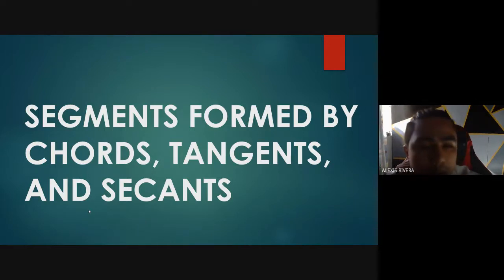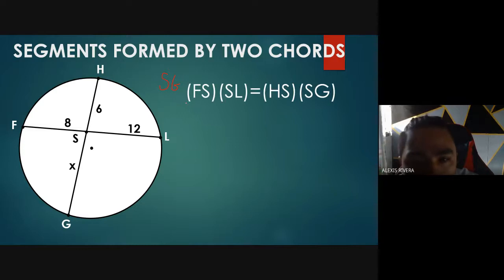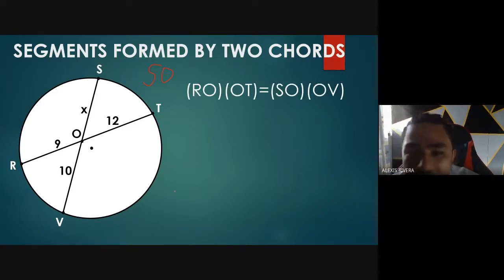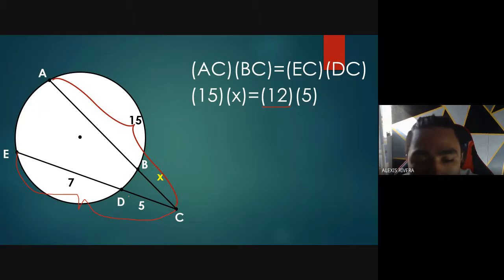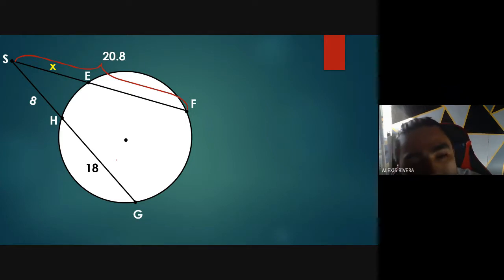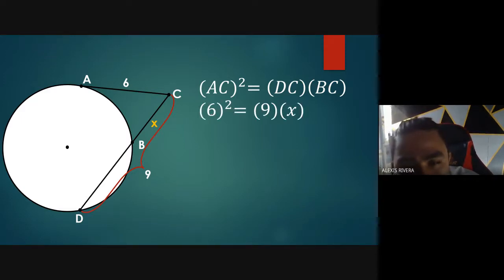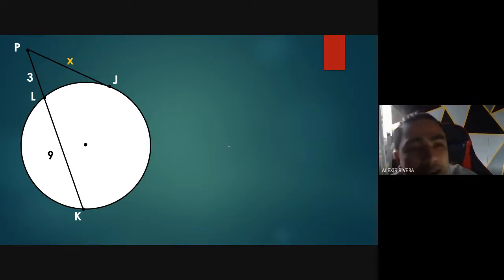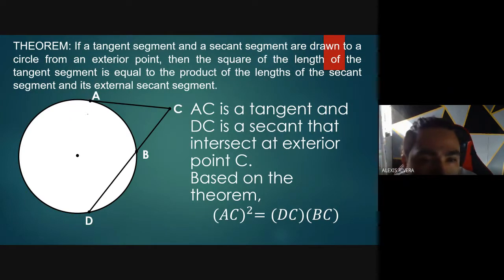Segments formed by Chords, Secants, and Tangents